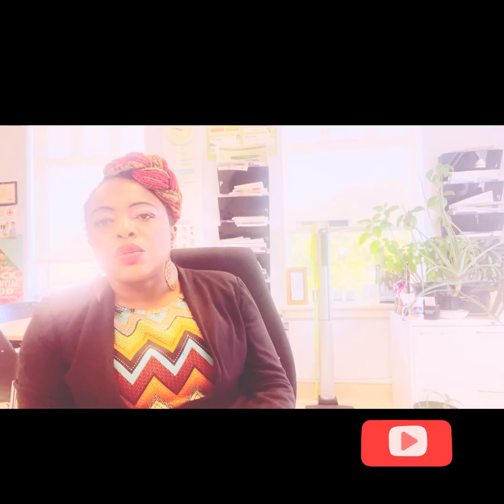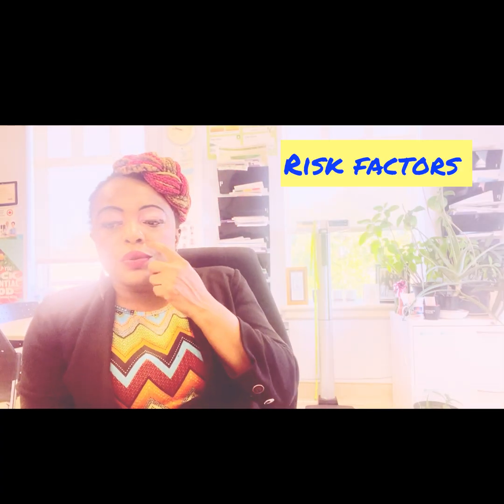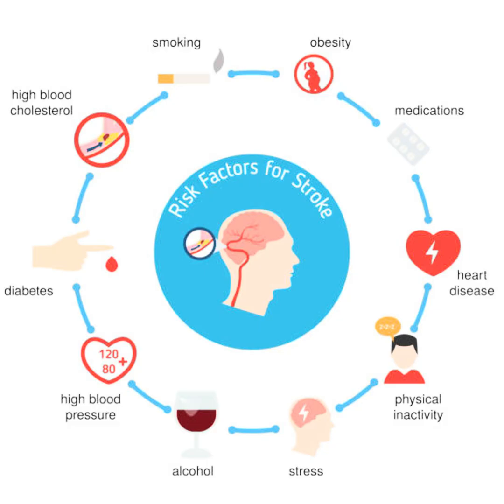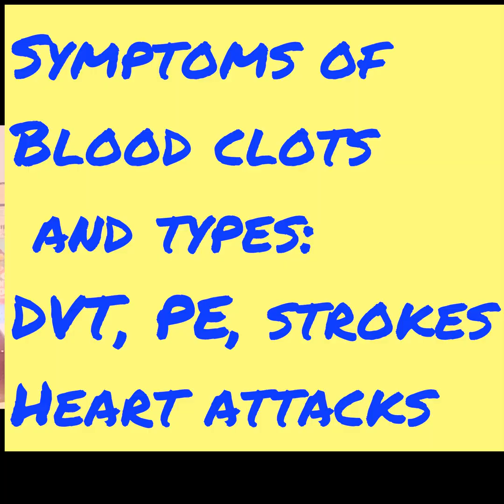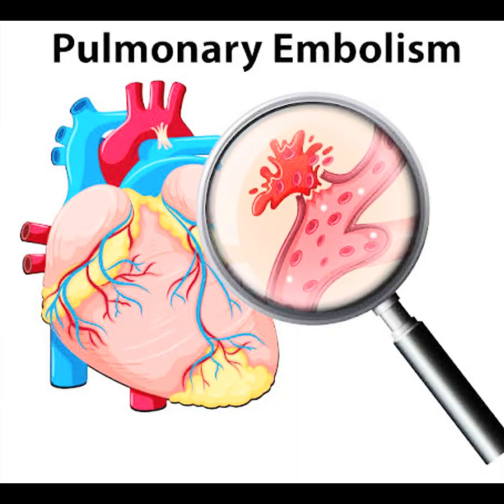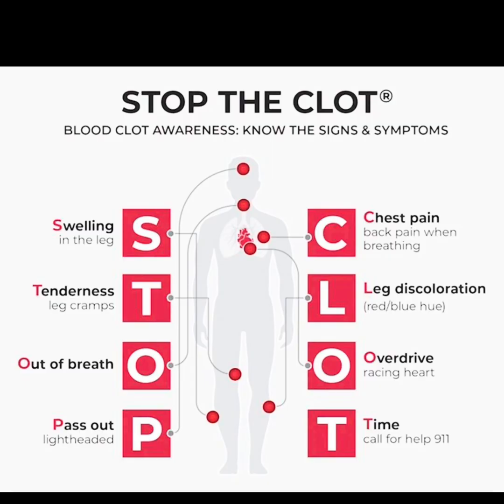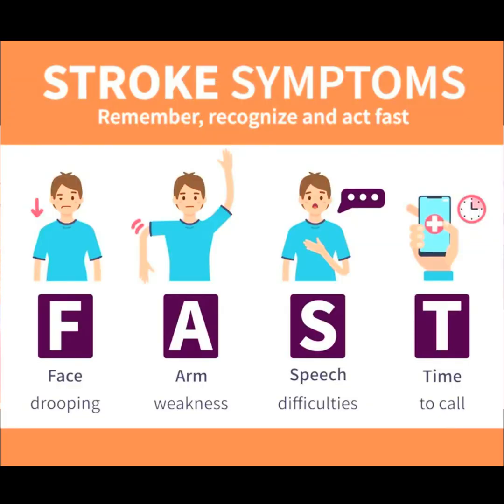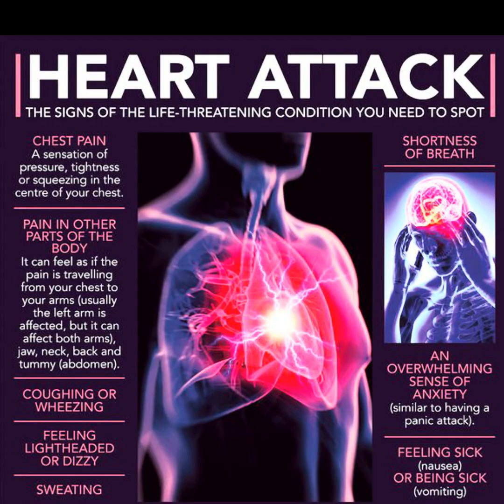Blood Clots: The Silent Danger You Shouldn’t Ignore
Blood clots are the body’s natural way of stopping bleeding, but sometimes they form when they shouldn’t—and that can be dangerous.

A common and serious type of clot is called deep vein thrombosis (DVT), which usually forms in the deep veins of the leg. What makes DVT especially risky is that it can occur with little or no warning. Even more concerning, if the clot breaks loose, it can travel through the bloodstream to the lungs, causing a potentially fatal condition known as a pulmonary embolism (PE).

What makes blood clots so dangerous is that they often develop silently. Some people may notice swelling, warmth, or pain in one leg, while others might only experience mild discomfort—or nothing at all. When a clot reaches the lungs, it can cause sudden shortness of breath, chest pain, a rapid heartbeat, or even collapse. These symptoms can easily be mistaken for something less serious, which is why quick recognition and action are critical.

Although blood clots can affect anyone, certain situations increase the risk. Long periods of sitting, such as during travel or recovery from surgery, can slow down blood flow and lead to clotting. Other risk factors include being over 60, pregnancy, obesity, smoking, cancer, and the use of birth control pills or hormone therapy. Some people may also have inherited conditions that make them more prone to clotting.

Fortunately, blood clots are often preventable. Staying active, drinking plenty of water, and avoiding long periods of sitting without movement are all simple ways to lower the risk. If you’ve had surgery, are hospitalized, or know you have risk factors, it’s important to talk to your doctor. In some cases, blood thinners or compression stockings may be recommended.

The key message is this: don’t ignore the signs. Blood clots may be silent, but they are not harmless. Knowing what to look for and acting quickly can save your life or the life of someone you love.

Juliet Opoku aka Julie Oo
Living a Balance life inc.